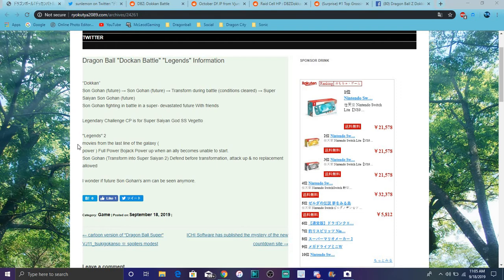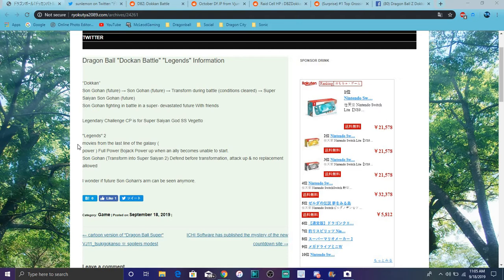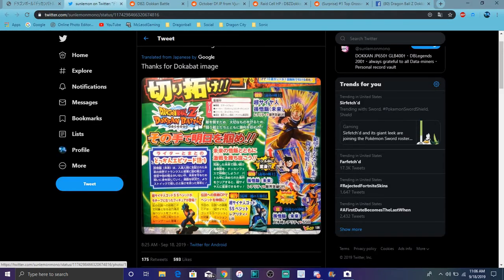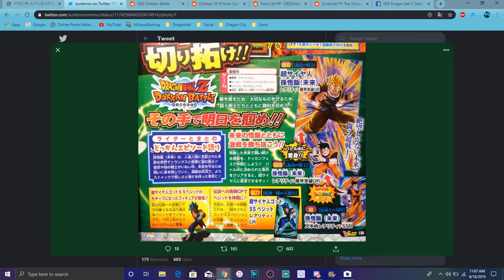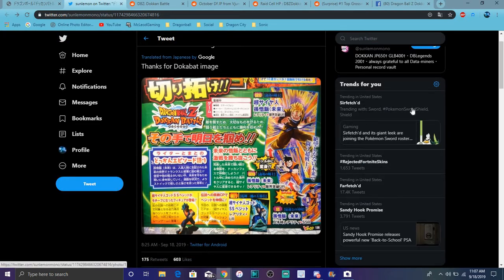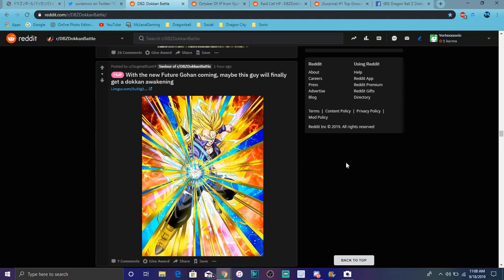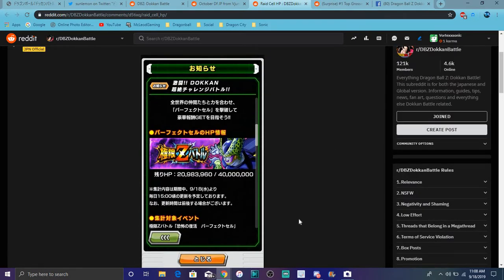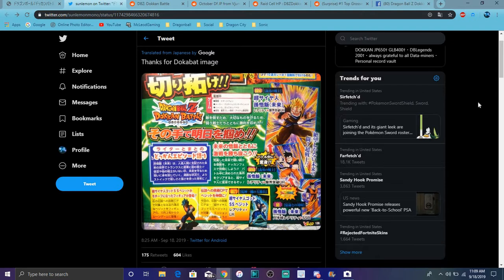VJUMP IS HERE NEW TRANSFORMING FUTURE GOHAN LR VB CAMPAIGN & MORE All Info DBZ Dokkan Battle